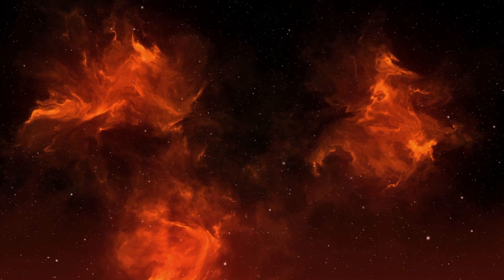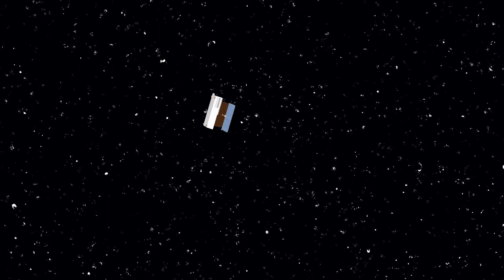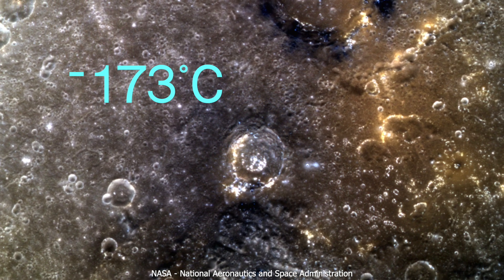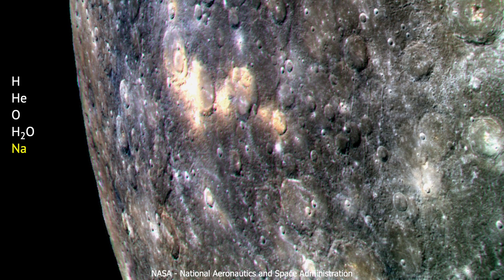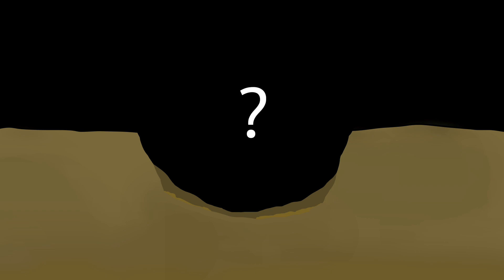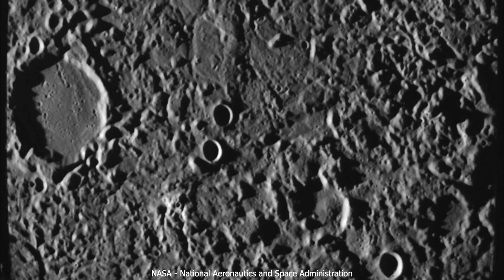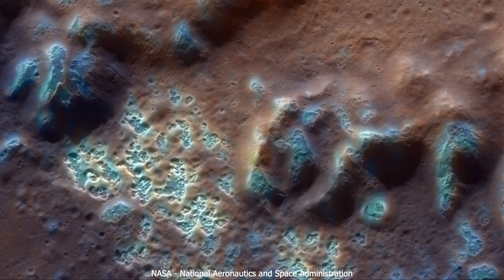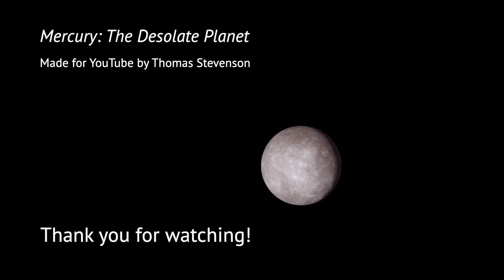Mercury: The Desolate Planet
Mercury, the closest planet to the Sun, is a surprisingly complex place. You can explore it for yourself using these resources:

Mercury global colour-shaded relief map by USGS Astrogeology Science Center, NASA, Arizona State University and JHUAPL,

Timestamps:
00:00 - Formation of the Solar System
01:40 - Introducing Mercury
02:29 - Through the eyes of MESSENGER
03:26 - Mercury's orbit
04:28 - Extreme temperatures
05:10 - Water on Mercury?
05:30 - Permanently shadowed craters
06:35 - Mercury's exosphere
08:49 - Mercury's magnetosphere
09:26 - Inside Mercury
10:49 - Surface mapping
11:09 - Impact craters
11:41 - Caloris Basin
12:30 - Ancient volcanoes
13:22 - Giant scarps
14:34 - Mysterious 'hollows'
15:57 - Conclusion

Thank you very much for supporting my channel!  :)